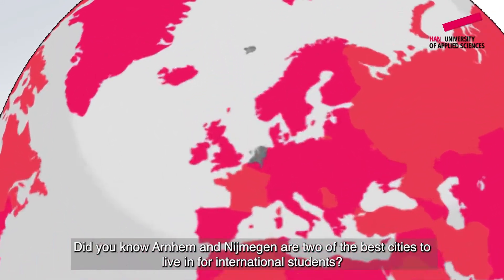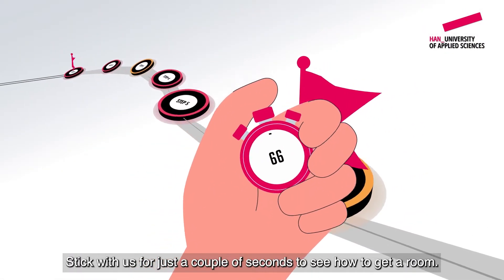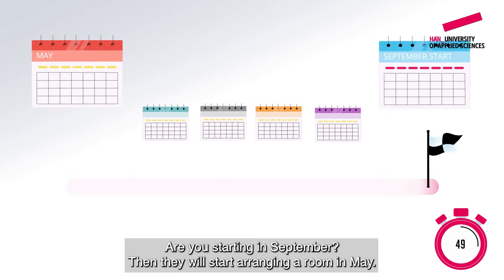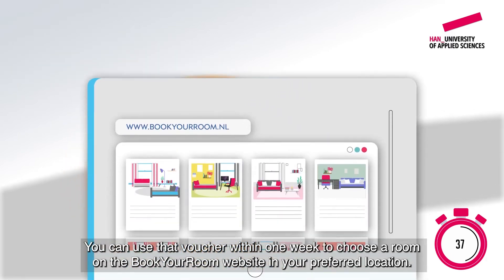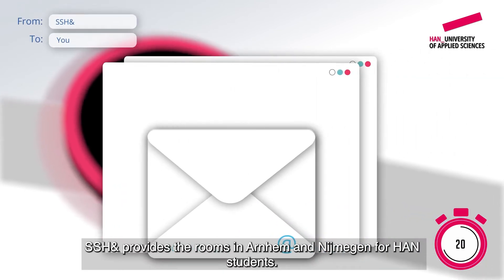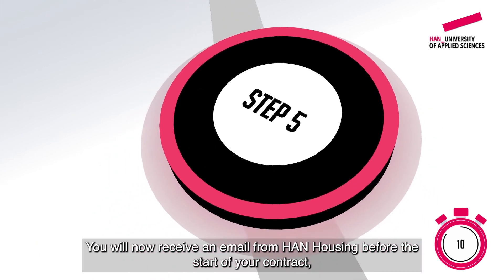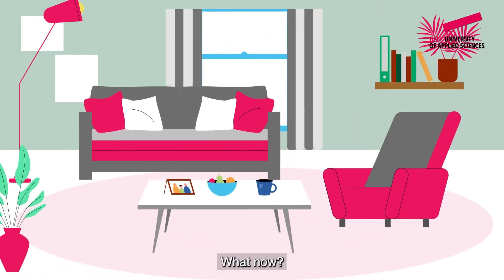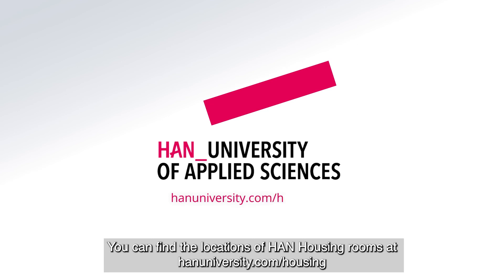How to get a student room in Arnhem/Nijmegen as HAN student? (Non-EU)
Finishing your application at HAN? Time to start your search for accommodation in Arnhem or Nijmegen. Check our video to see how it works for Non-EU HAN students.